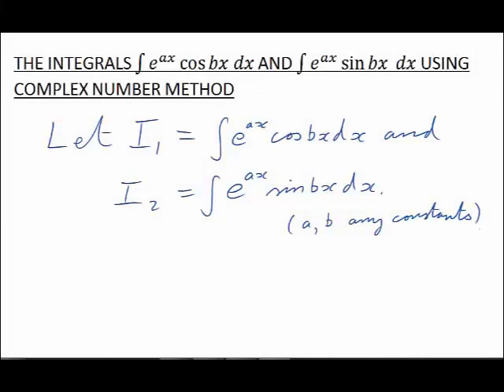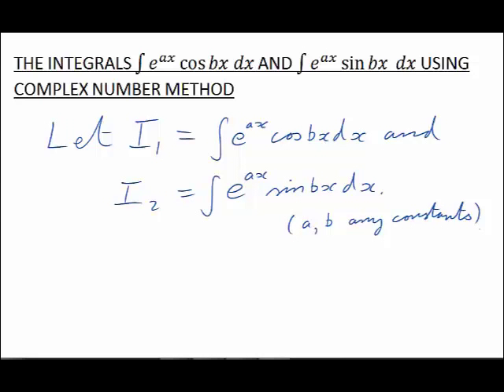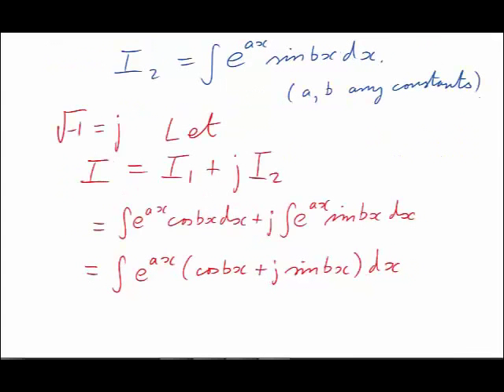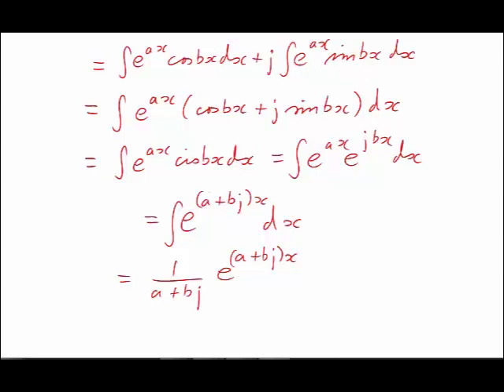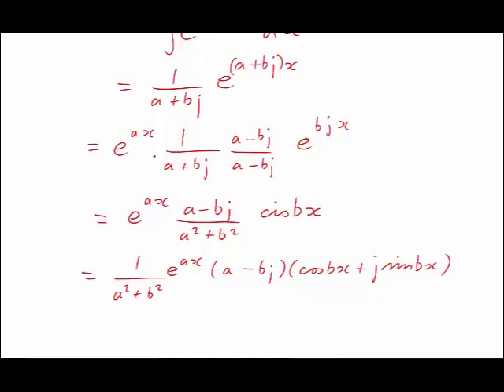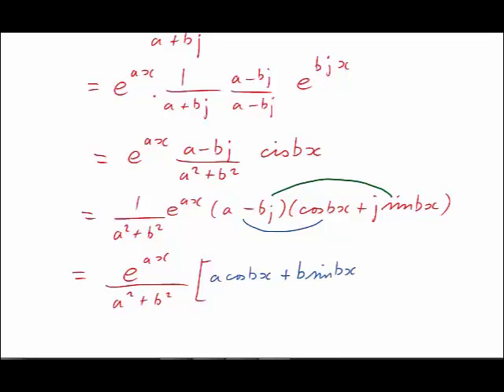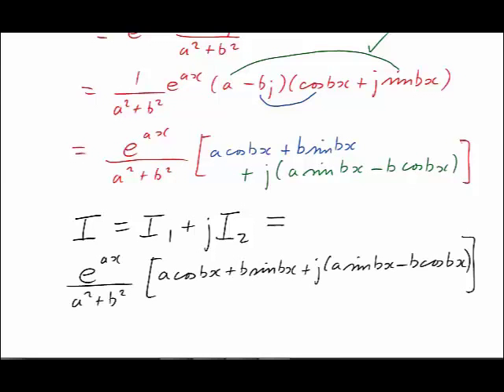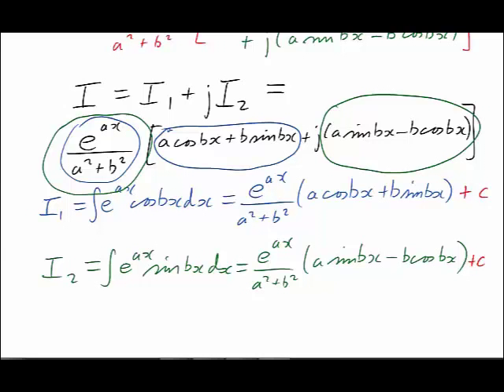Using complex exponentials to integrate exponential times cos or sin function (MathsCasts)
We use the complex exponential to integrate e^(ax) times cos(bx) or sin(bx) as real and imaginary parts of the same integral. Integration by parts is thereby avoided.